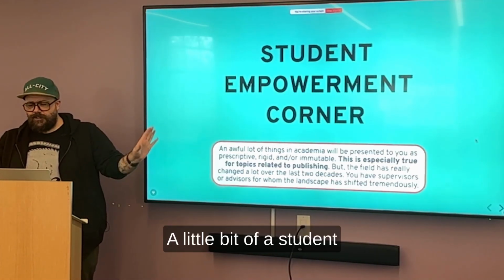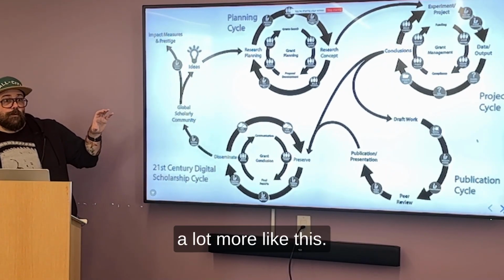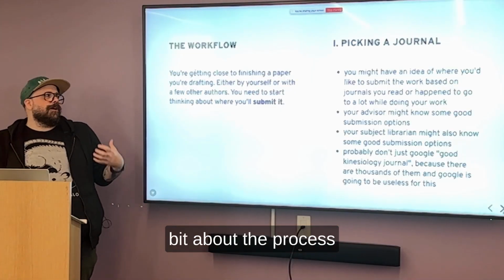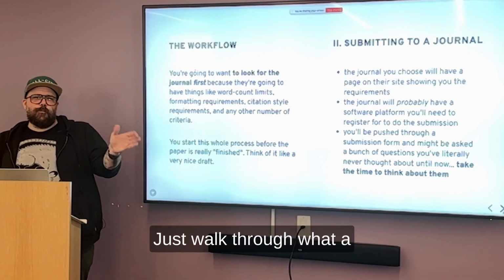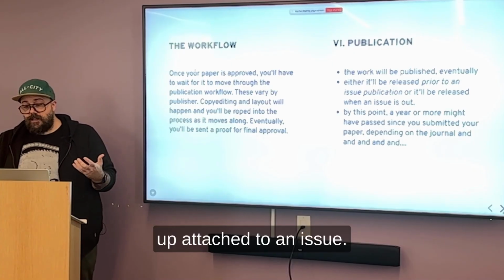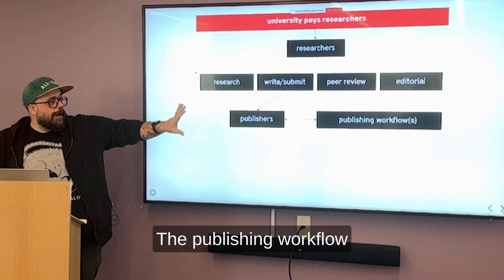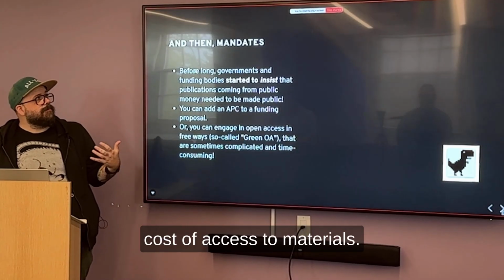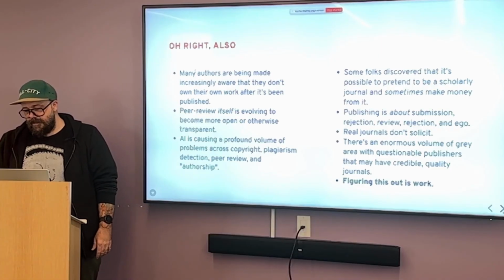Fall 2025 Graduate Booster 1: Academic Publishing and Knowledge Mobilization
Join librarians/researchers Mike Nason and Marc Bragdon for a discussion of how to publish, promote, and disseminate your research and professional learning outputs within the UNB context.

Topics included UNB Libraries creating a scholarly profile, open access publishing, and video production and podcasting support.